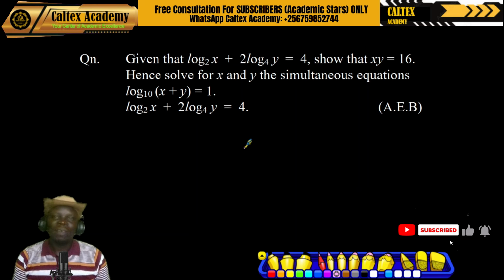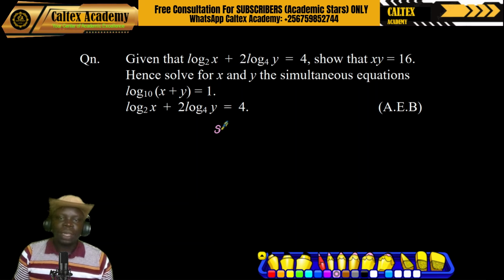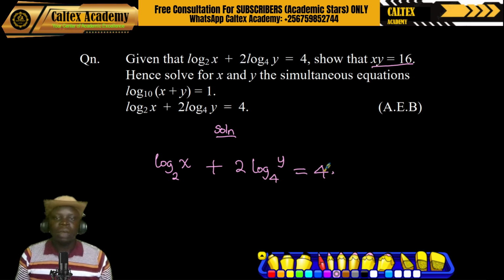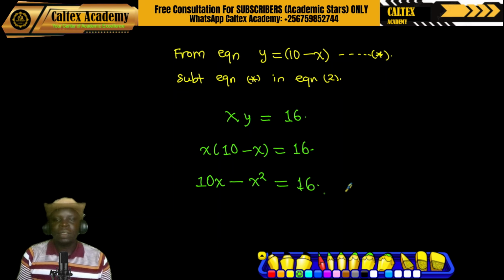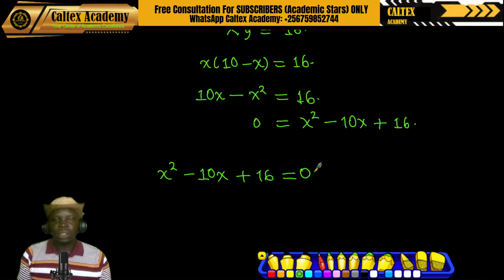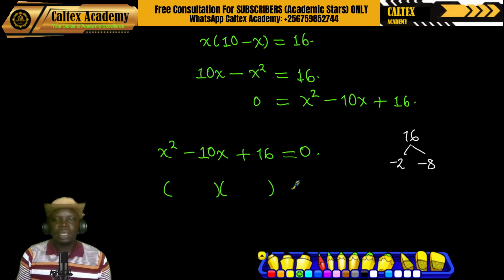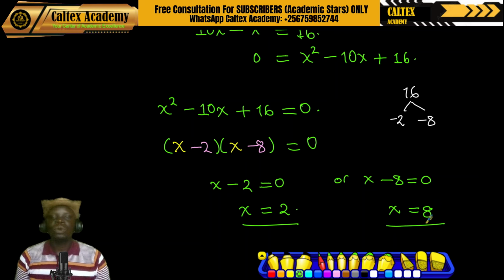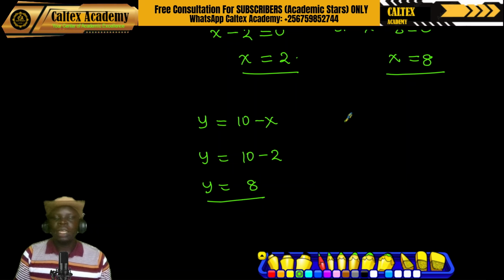Master Logarithms with This Exam Question A.E.B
Welcome to Caltex Academy — your trusted place to learn Maths. This math tutorial tackles a challenging math problem involving logs and an equation. We demonstrate how to solve it step-by-step, providing clear explanations for each algebraic manipulation.